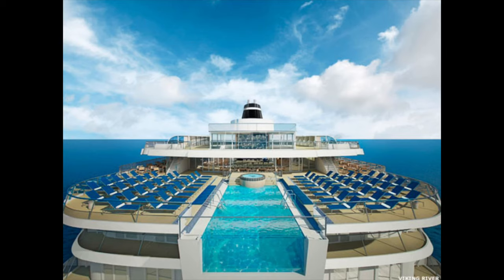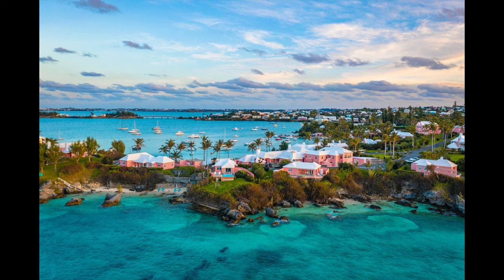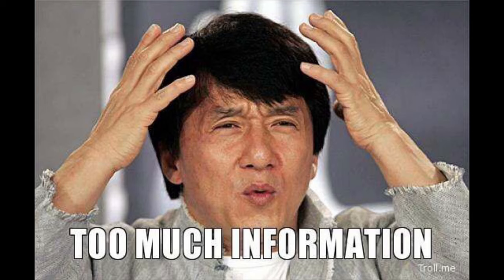Navigate Covid - preparing for Bermuda